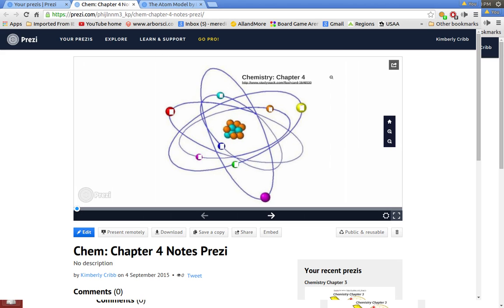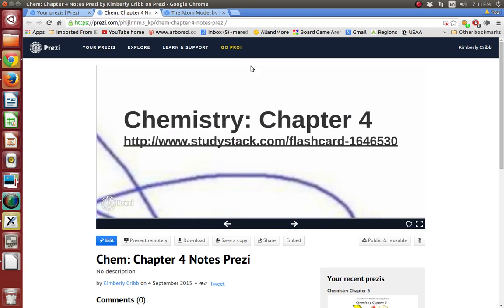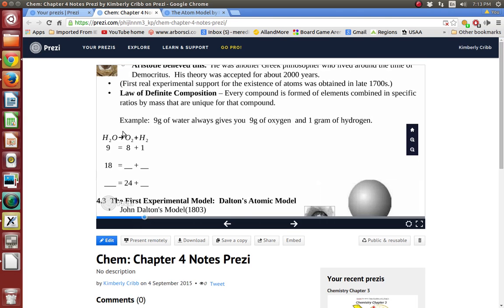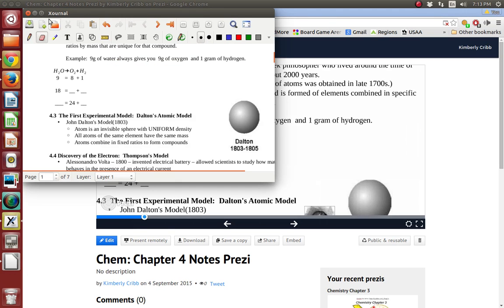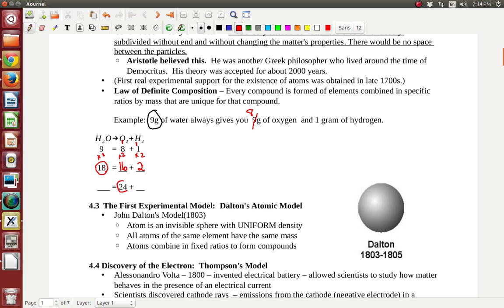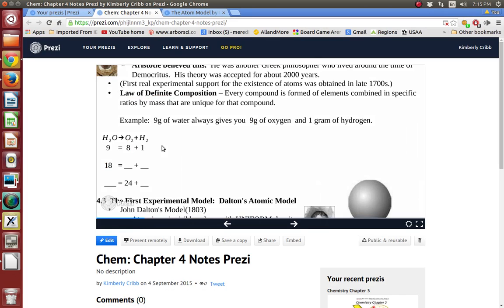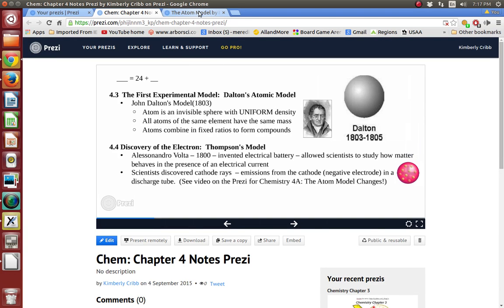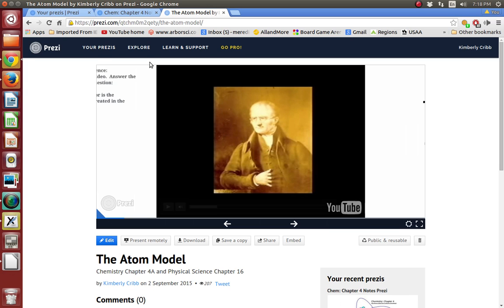Chemistry Chapter 4A Lecture